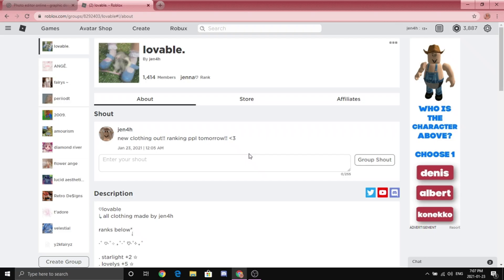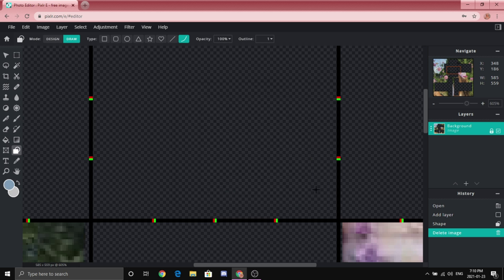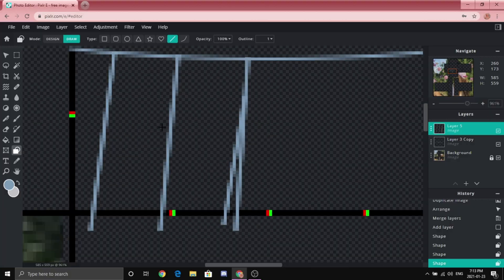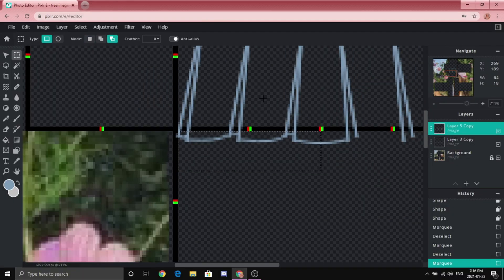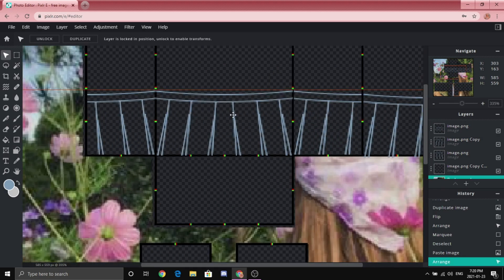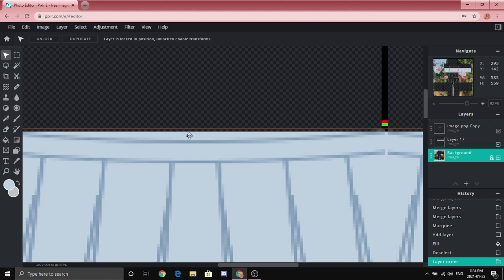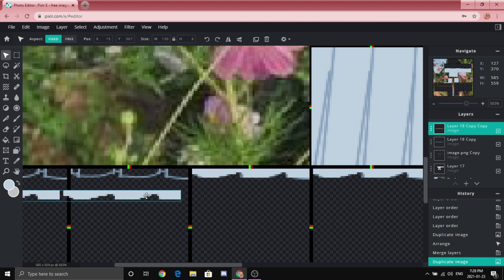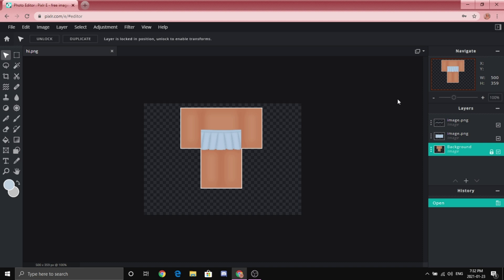how to make pleated skirts on roblox | easy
˚⁀➷HOW TO MAKE PLEATED SKIRTS/ TENIS SKIRTS ON ROBLOX PIXLR!!

-LMAO I LOVED fILMING THIS AND MAKING THIS BUT IM WATCHING IT AND IM HELLA CONFUSINGG IM SORRY

✭ THANK U SO MUCH FOR 19K WE'RE SO CLOSE TO 20K I LOVE YOU ALL SO MUCH!!

music♫
all music made by LuKremBo

tags-